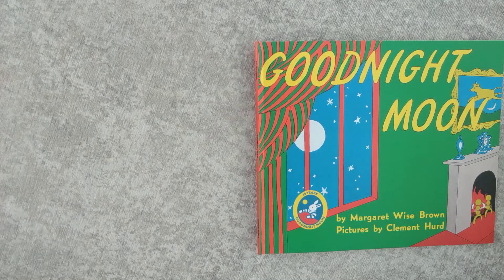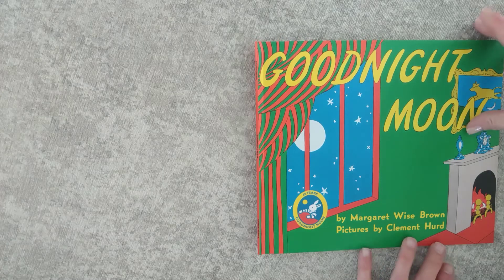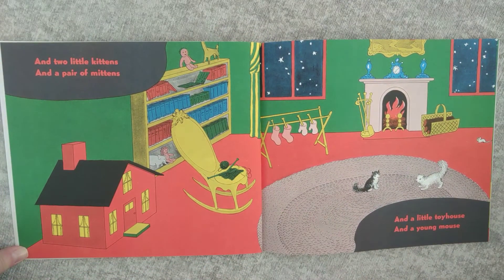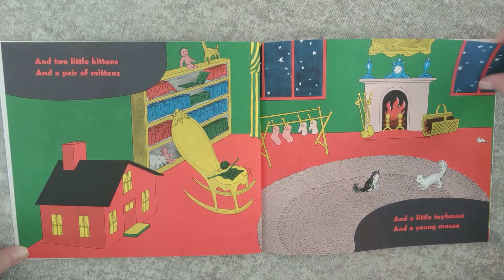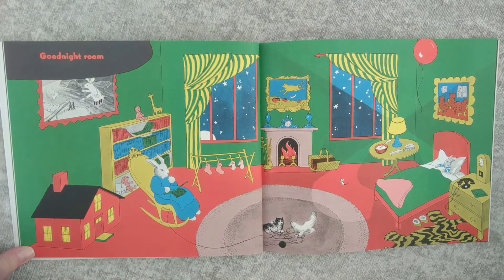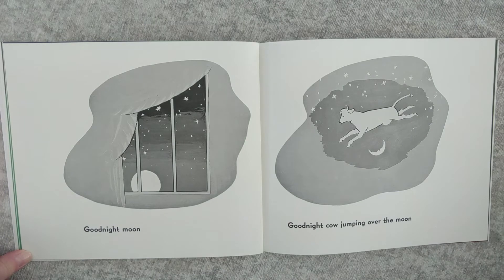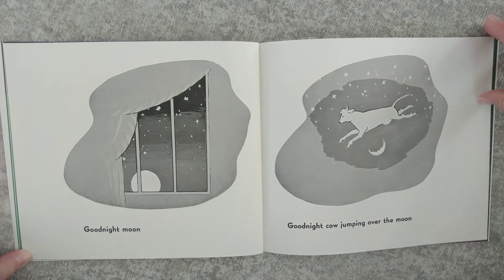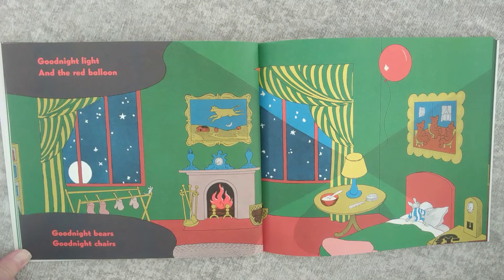Goodnight Moon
by Margaret Wise Brown
pictures by Clement Hurd

Sweet dreams Kaia